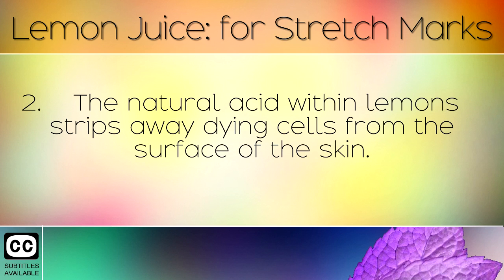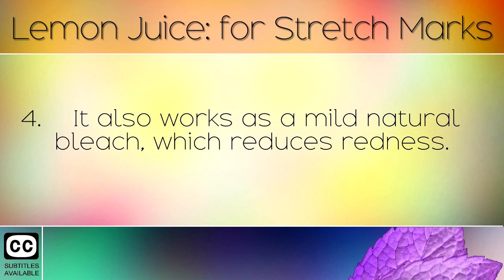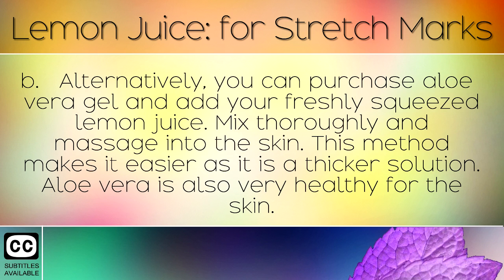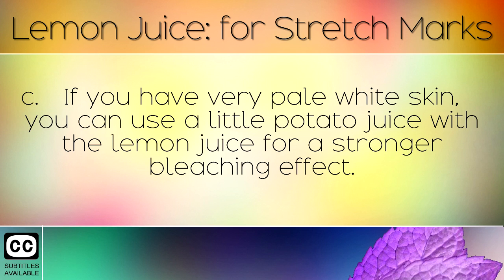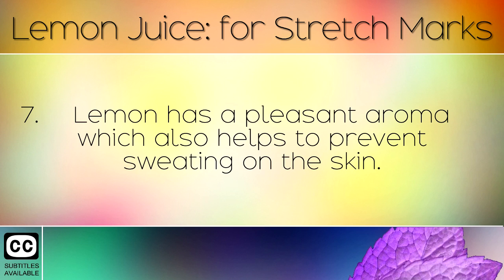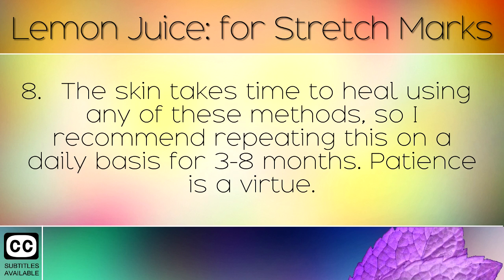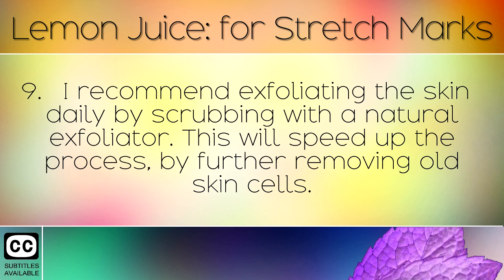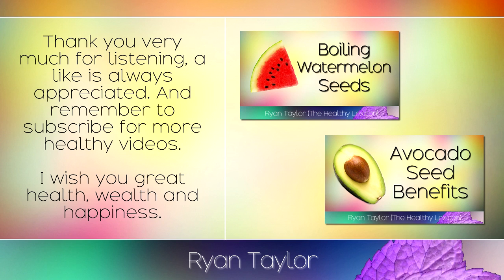Lemon Juice: for Stretch Marks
Did you know that it’s possible to use lemon juice for stretch marks? [CC Available]

Lemons are one of the healthiest foods on the planet. They have an almost inexhaustible amount of uses, and in today’s video we tackle the scar tissue known as stretch marks. With regular application of fresh lemon juice, or a solution made with aloe Vera. You can revitalise your skin, remove dead skin cells and heal the skin over a period of time.